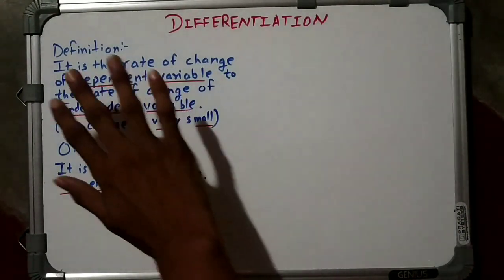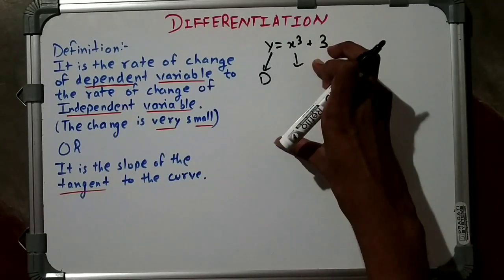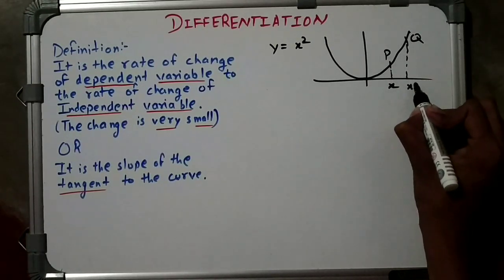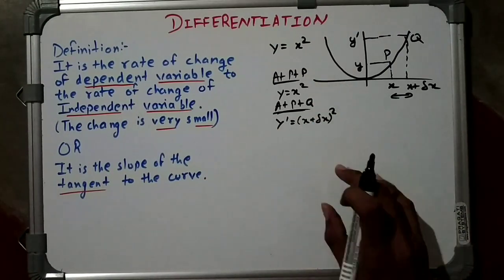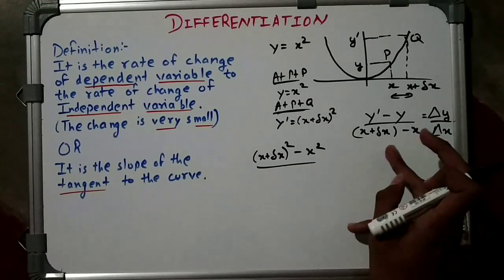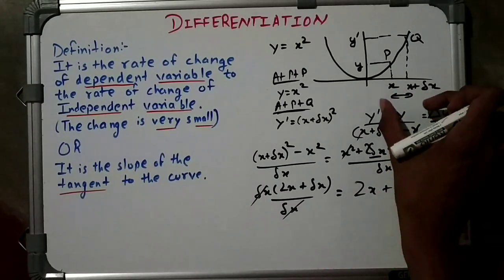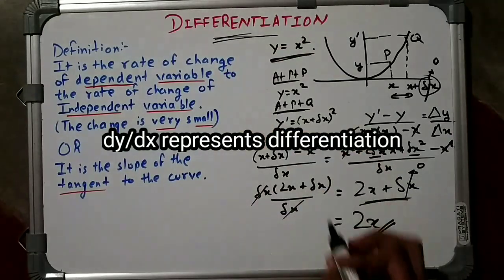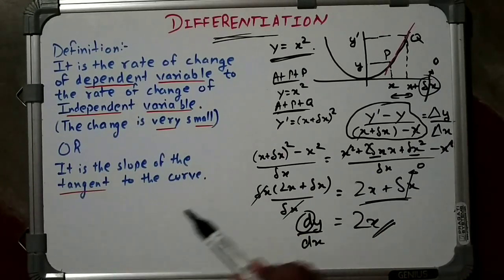What Is The Actual Meaning Of Differentiation | Fully Explained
What is derivation. What is the geometrical interpretation.

Watch this video to find out and understand what the derivative of a function is and how to find it.

In this video we will learn:
0:32 Dependent and Independent variable
1:25 Differentiation of x^2
5:35 Geometrical interpretation